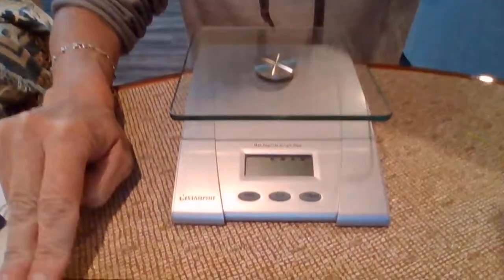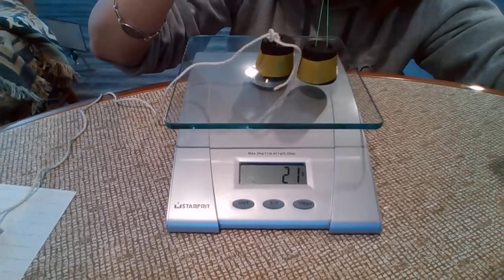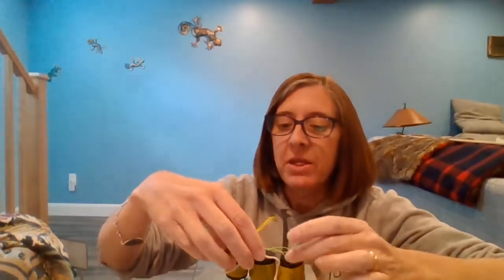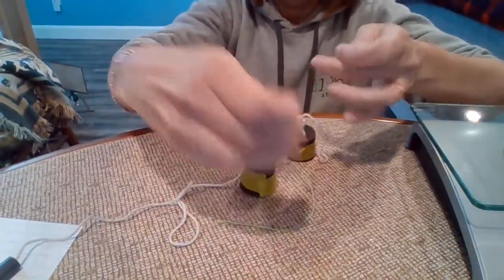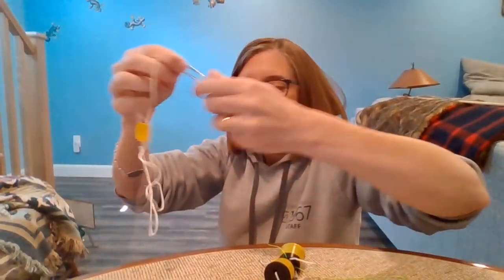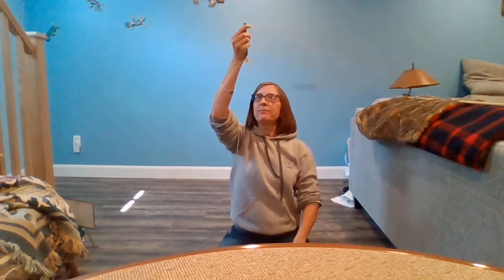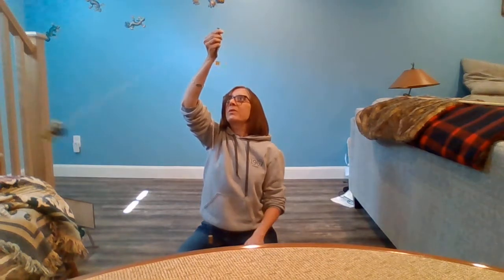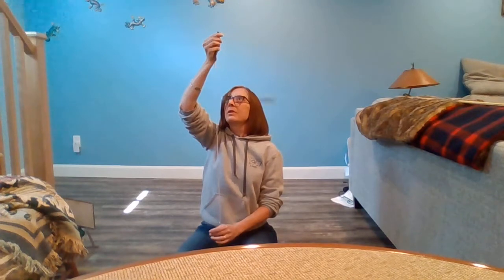Part C Centripetal Force Lab Changing Mass of Object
This video helps students do the last part of the Centripetal Force lab where they will change the mass of the object.